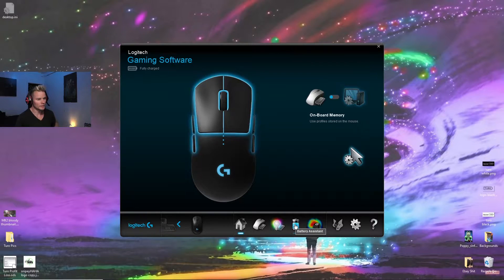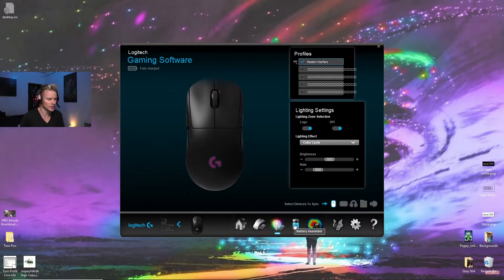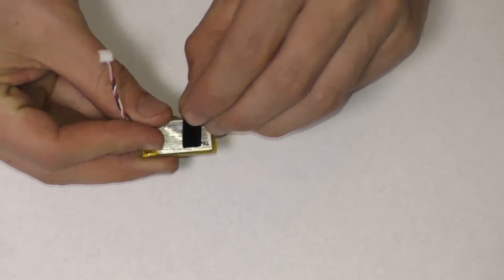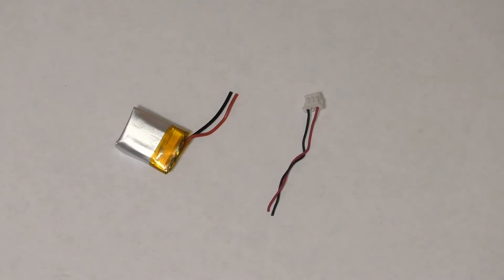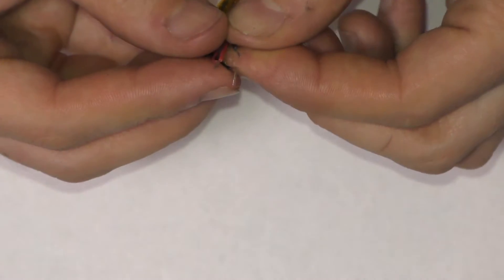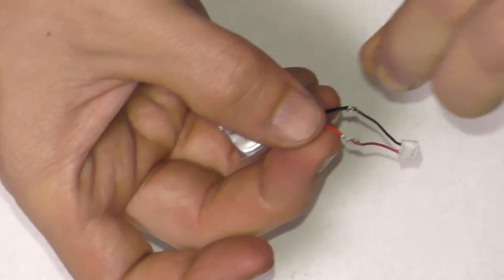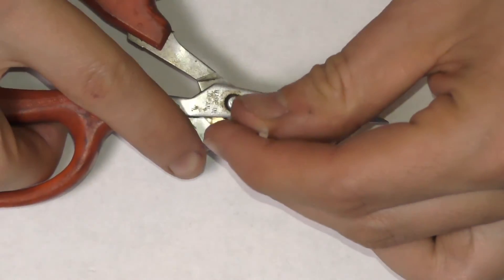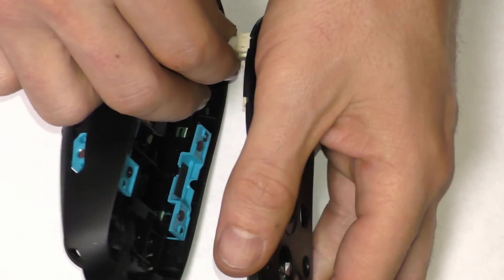G Pro Wireless Battery Mod Tutorial - How to Without Soldering - Logitech - Weight Reduction GPW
Logitech G Pro Wireless Battery mod tutorial. I show you how to and lose over 3 grams without having to solder.

you can also order from ali express. Just search for "3.7v 100mah cheerson quadcopter"

I live stream on Youtube almost every night starting around 7-8pm Pacific Time

$6 Games!

My gaming monitor:
Very Cheap 144hz 1ms monitor